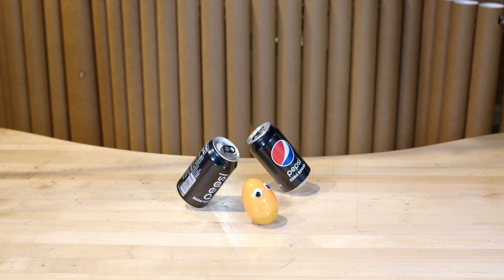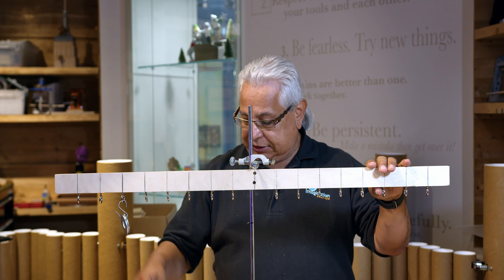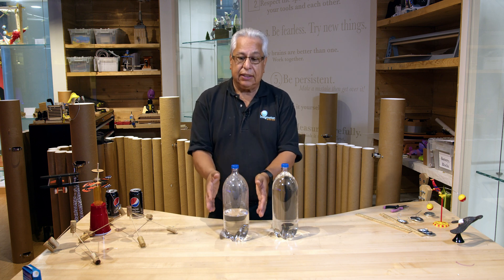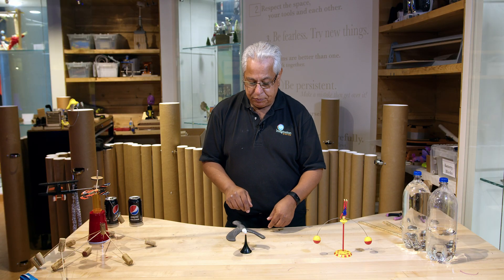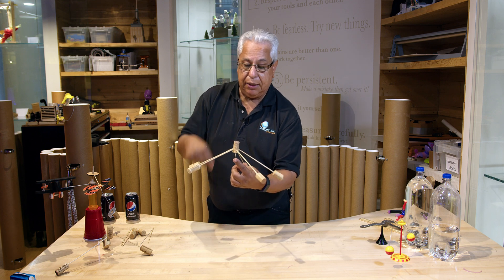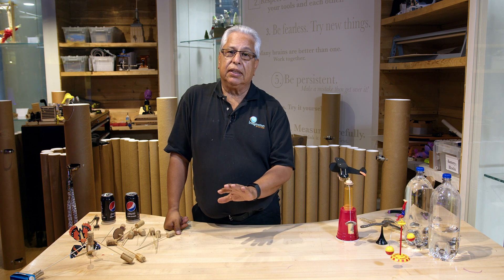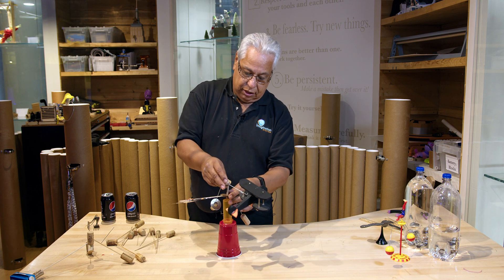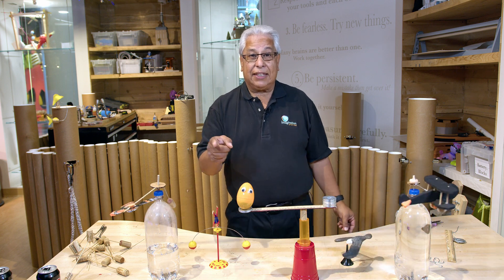Balance and Stability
Learn how to make simple items that balance in a stable way. Understanding what the center of mass of an object is can make it easier to balance anything is a stable way.

Here is a template for balancing activity you can print out at home.

0:00 Intro
0:20 Find the center of mass
0:54 WARNING
1:09 Balance board
1:39 Making things stable
2:06 Lowering the center of mass
2:55 Balancing toys
3:46 Kit contents
5:18 Get Creative
6:44 High Wire Cycle